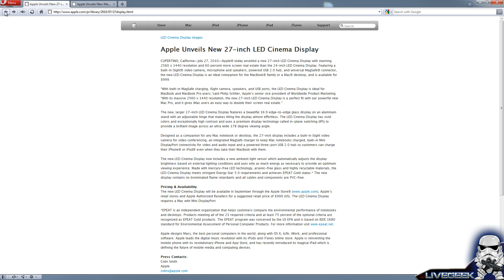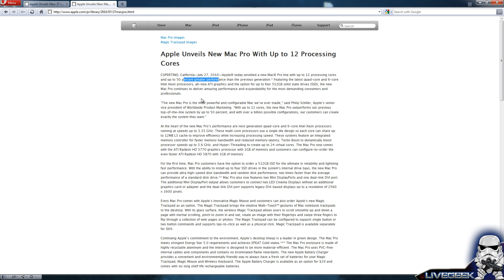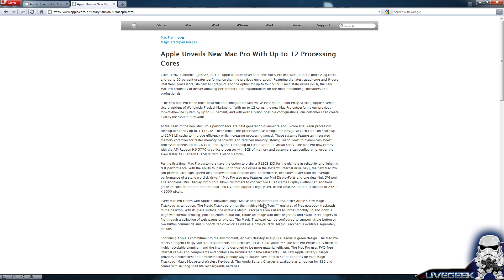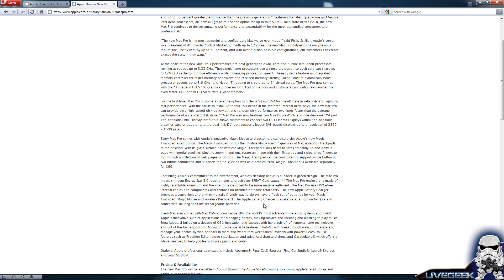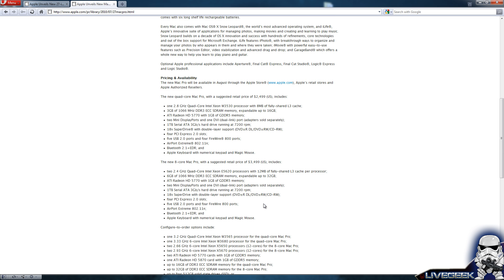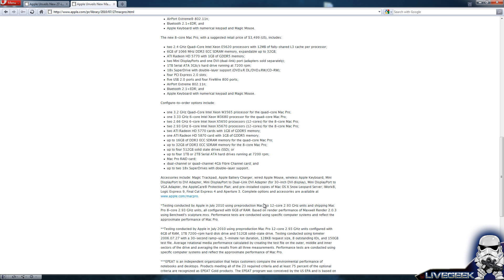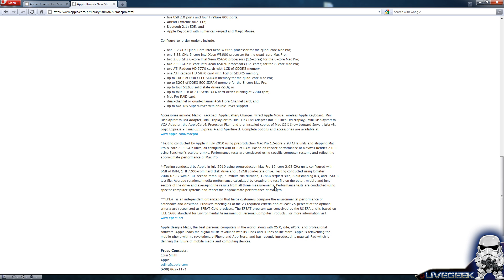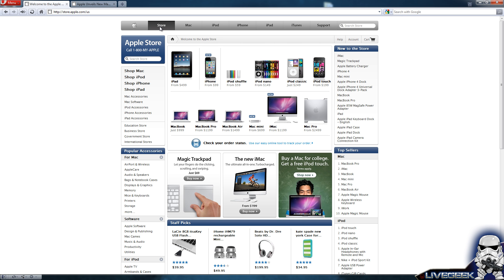Apple Update | New Mac Pro (12 core), Cinema Display 27" , iMac , Trackpad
New update on the mac pro line!  That comes with the new cinema display 27" with the resolution of 2560x1440 which is the same as a dell u2711 for less of a cost which is actually great, the new mac pro (6core's) processors can go up to 3.33Ghz per clock and will have hyperthreading enabled and will lead up to 24 threads (virtual cores).
The new Xeon will go up to 12 cores! and 24 threads!

The iMacs also did a new update they updated the graphic cards to a 1 gig vRam and the lower-end model has now a i3 processor instead of a intel core 2 duo.

The release of the new mac pro's will be in august and for the cinema displays that will be in september.